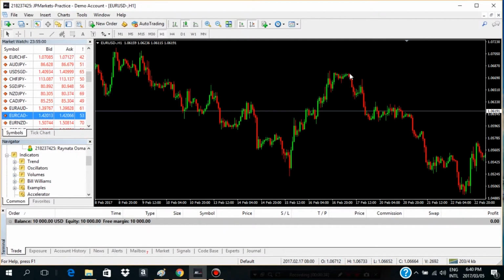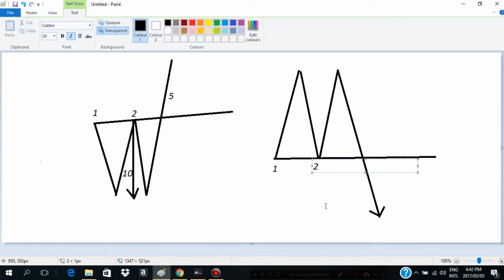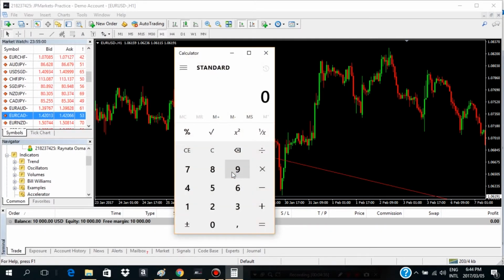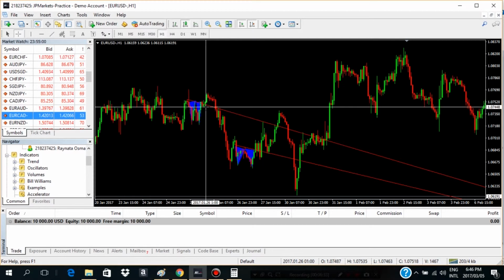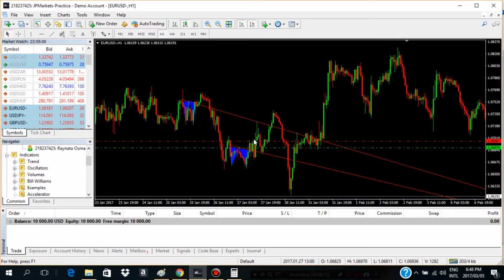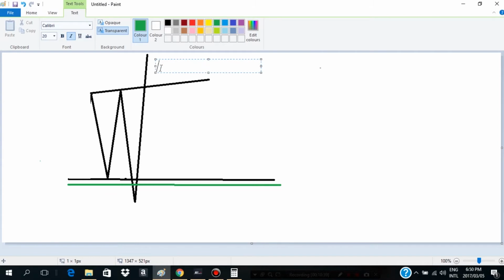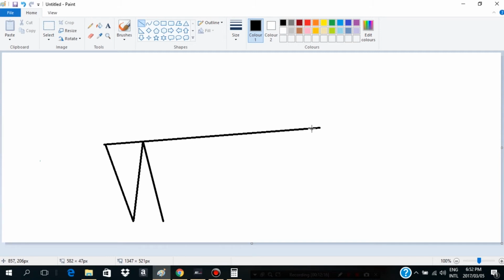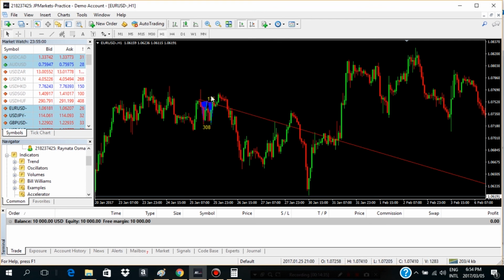11 Double Tops and Bottoms